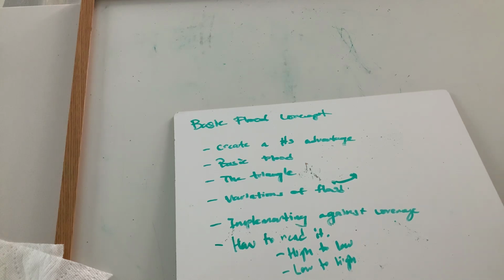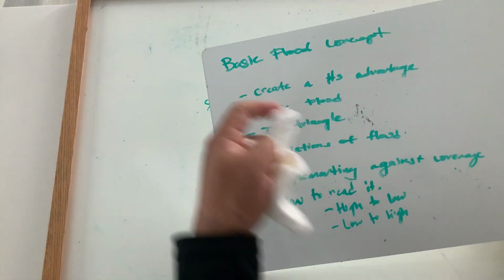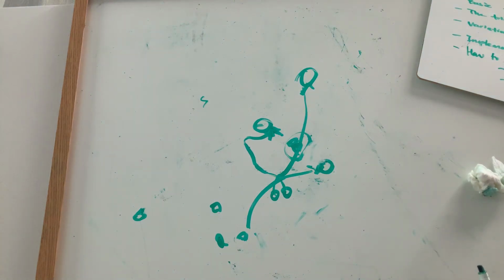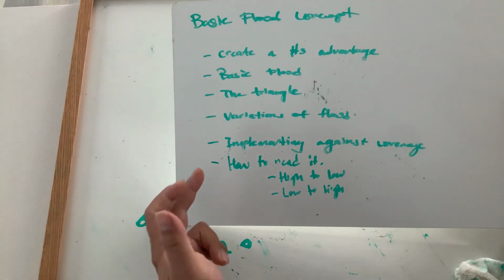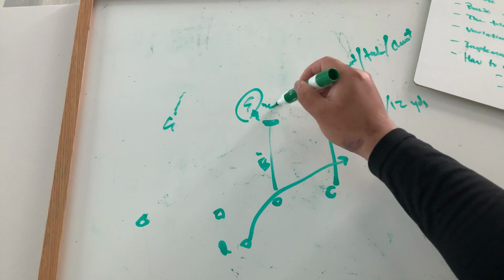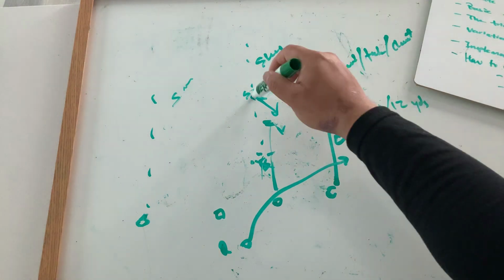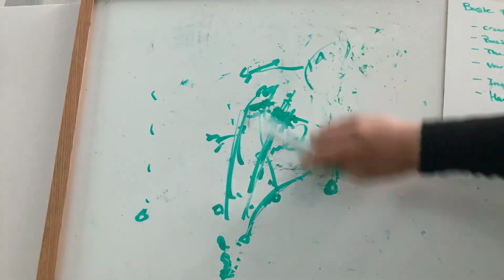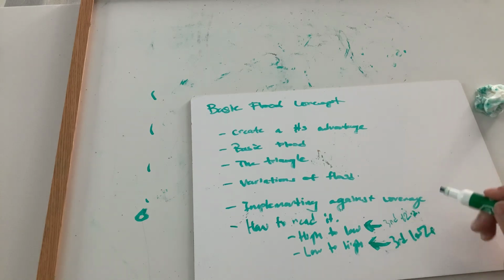Basic Pass Progressions: Flood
-Creating a numbers advantage
-Basics of flood
-The triangle
-Variations of flood
-Implementing against coverages
-How to read flood (high to low vs low to high)